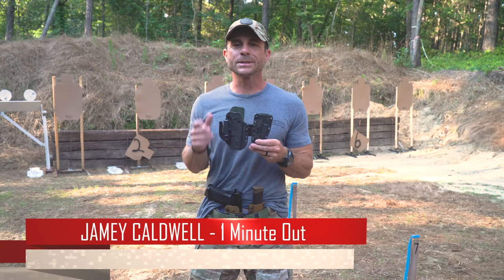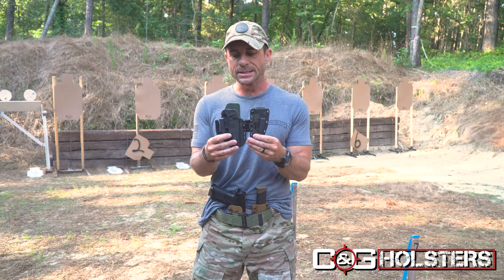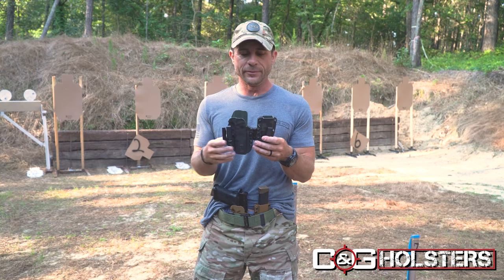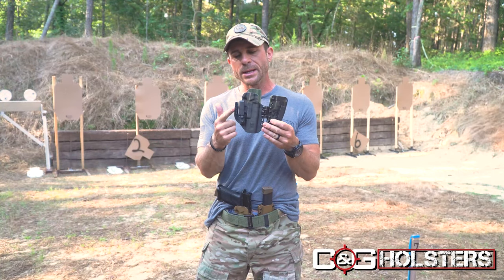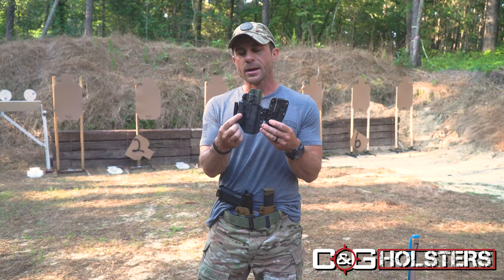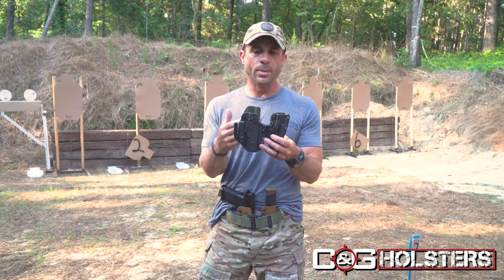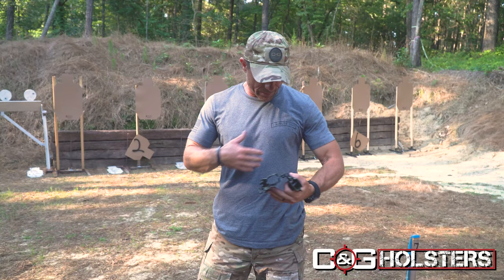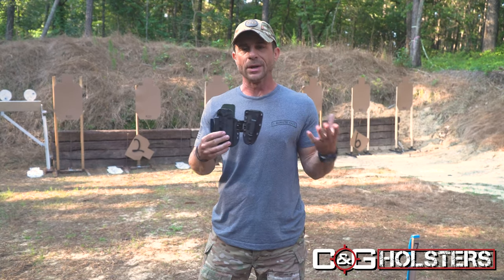Jamey Caldwell from 1 Minute Out talks about the MOD1 Holster from C&G Holsters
- Extra tall sight channels to allow for Tall suppressor sights
- Red dot cut out to fit any red dot on the market today (Trijicon SRO, Leupold DeltaPoint, Sig Romeo, etc.)
- Open Bottom (Threaded Barrels & Compensators)
- Custom Discreet Carry Concepts 1.75" Belt clips
- Custom Dark Wing included (For added concealment)
Made to be the best and most comfortable concealed carry inside of the waistband (belt) modular holster system with a T-shirt.  Works best with the C&G EDC Belt system.
The patent-pending hinge system conforms with the body during movements.
CNC designed and manufactured - precise to .003 inches!
Solid locking retention (audible and tactile “click” when securely holstered)
.093" thick for durability and quality.
All hardware has an added treatment (Salt bath Nitriding) for the strength and prevention of rust and corrosion.
100% made in America, by Veterans and Law Enforcement and guaranteed for life!